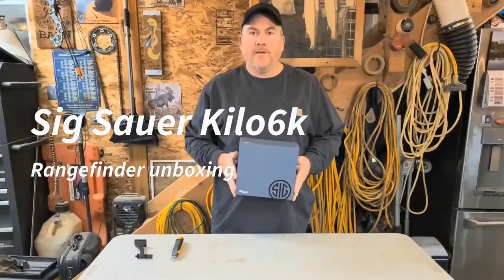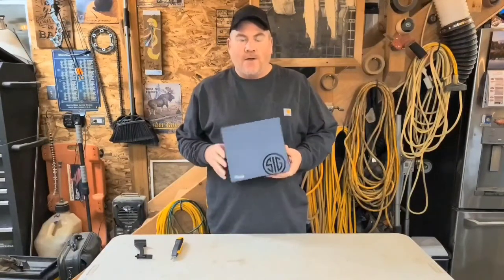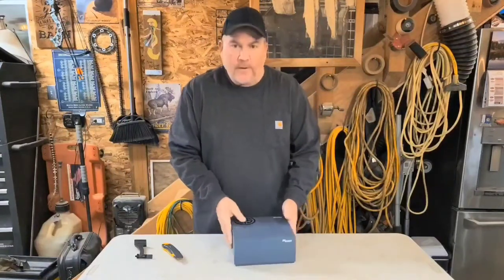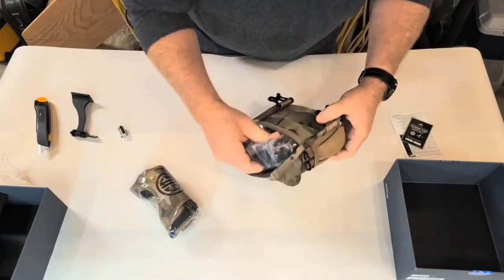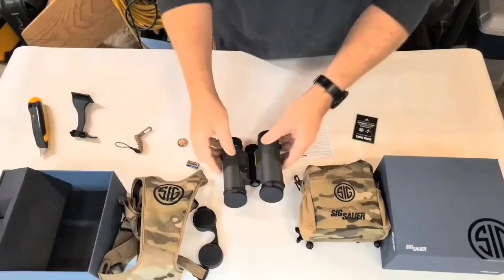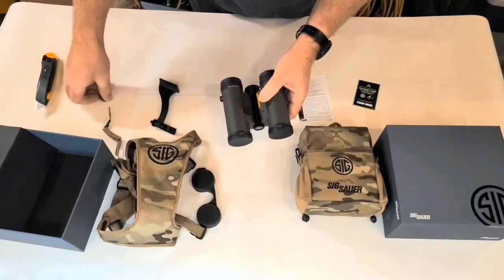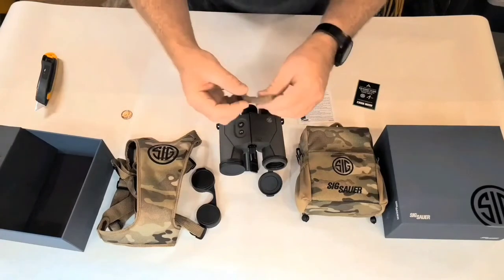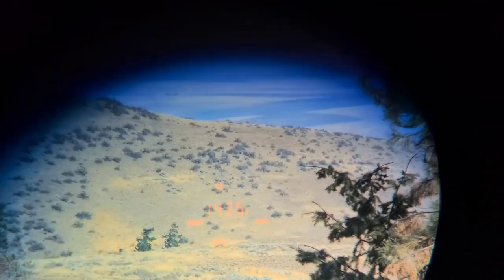Sig Sauer Kilo 6k HD unboxing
Unboxing video of the new Rangefinder Binocular from SIG SAUER.

This is the 10x32mm version just released this year. Range out to 6,000 yards on reflective targets, up to 2,500 yards on deer-like targets.

The Kilo6k also connects via Bluetooth to your mobile device as well as other SIG SAUER products with the SIG BDX software. This allows you to customize you shooting solutions to get proper holds on target, including local weather conditions and elevation.

Also supported in BaseMap app to help mark distant targets and set a waypoint in order to more precisely navigate or locate that mark.